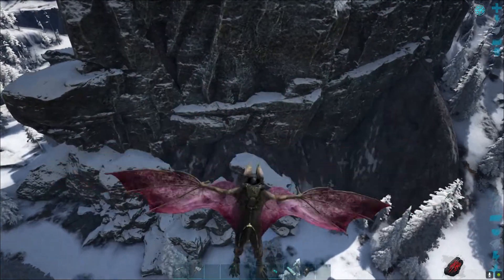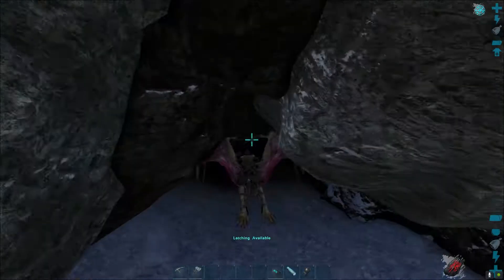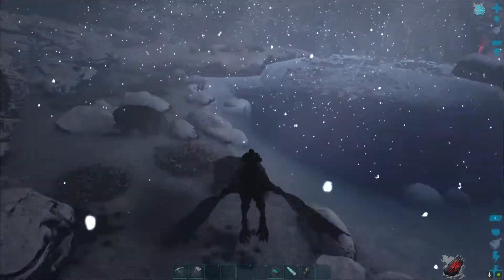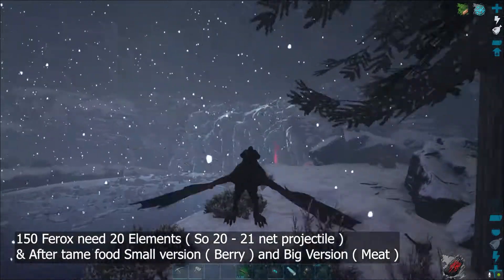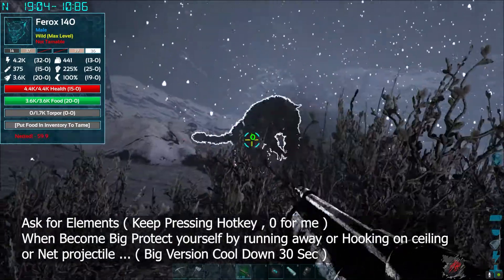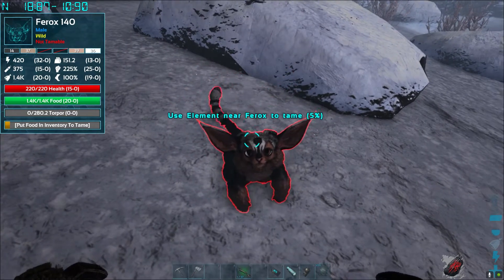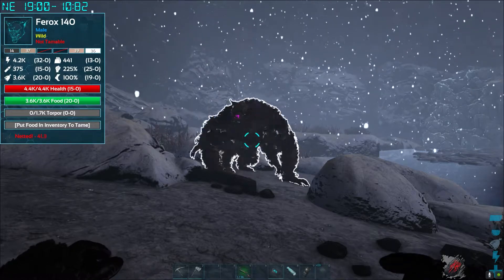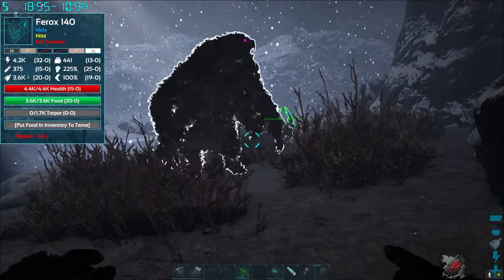Easy Ferox Taming Guide | Fjordur location | ARK Survival Evolved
How to tame Ferox in ARK Survival Evolved . No more running around .. easy tips and tricks to tame Ferox in ARK Survival Evolved . Also the location where to find Ferox in Fjordur map .